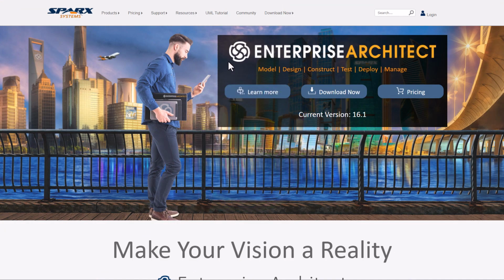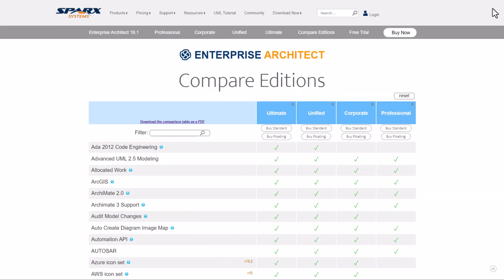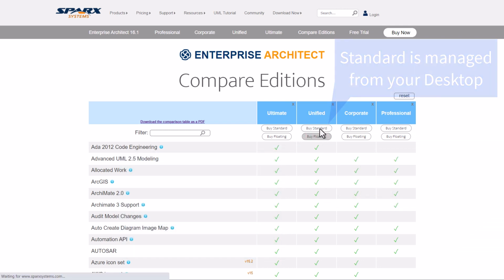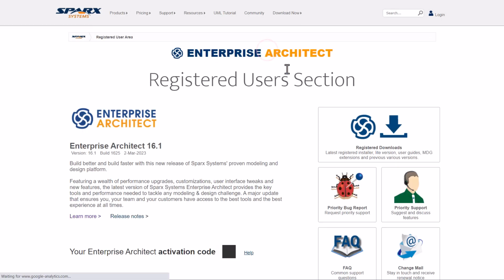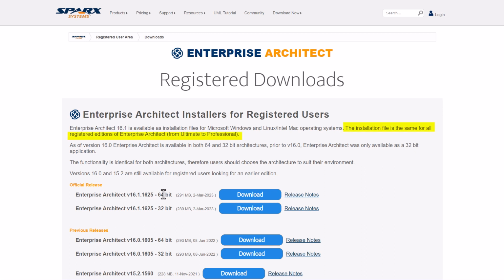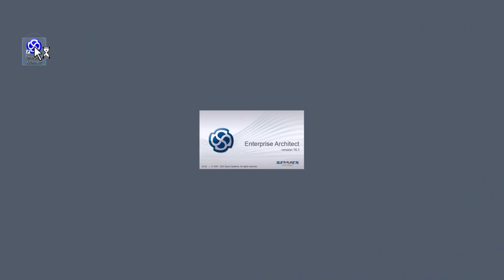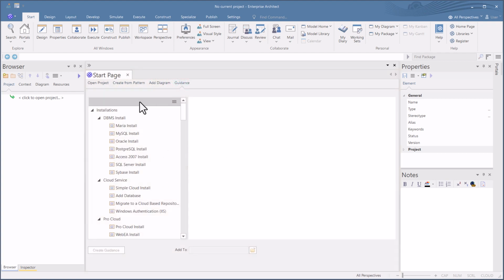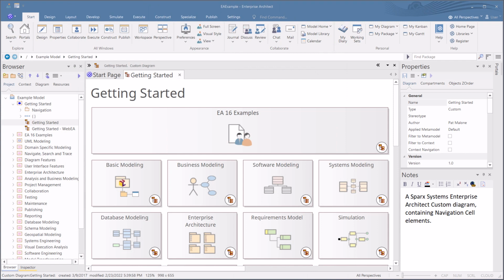Getting Started With Sparx EA (e1)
Sparx Enterprise Architect for Beginners | Install, Setup, and Learn UML
Welcome to the very first episode, launched in April 2023, of our UML and CASE Modeling series! In this beginner-friendly tutorial, we dive into how to get started with Sparx Enterprise Architect (Sparx EA), one of the most powerful UML modeling and Computer Aided Software Engineering (CASE) tools used by Solution Architects, Business Analysts, Software Engineers, and Enterprise Architects worldwide. In this episode, we visit the Sparx Systems website, explore the different Sparx Enterprise Architect editions, compare features, discuss which edition is best for different modeling needs, and walk through purchasing, downloading, and installing Sparx EA for the first time.
If you are learning Unified Modeling Language (UML), Software Design, Systems Modeling, Enterprise Architecture, Business Process Modeling, Use Cases, Sequence Diagrams, Class Diagrams, Activity Diagrams, BPMN, SysML, or software delivery through visual modeling, this channel is for you. Whether you are a beginner starting your UML journey or an advanced modeler improving your architecture and design skills, this video will help you take your first steps into professional modeling with Sparx Enterprise Architect.

NOTE: This video is Sparx EA Version 16.1. As of October 2024, we have moved to Sparx EA Version 17.

Chapters

0:00 - Intro
0:19 - Get Sparx EA
1:40 - Buy Flow
2:19 - Download Your Sparx
3:40 - Install Sparx EA
4:15 - Launch Sparx EA
4:44 - Workspace Overview
5:40 - Play with EAExample
5:51 - Let's Collaborate Together